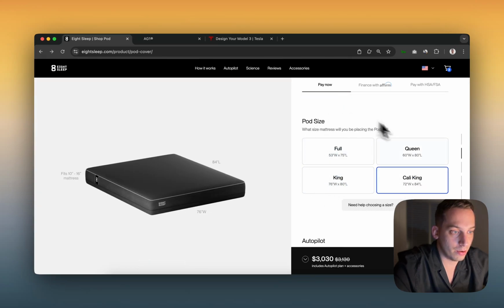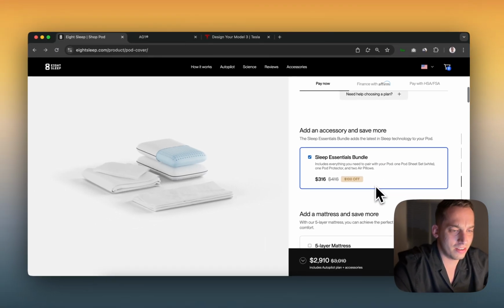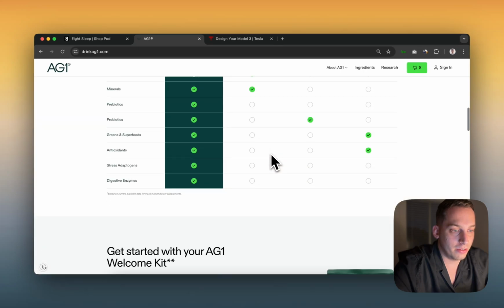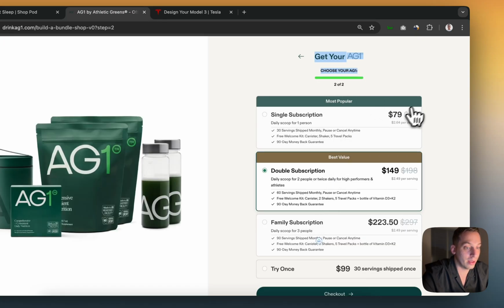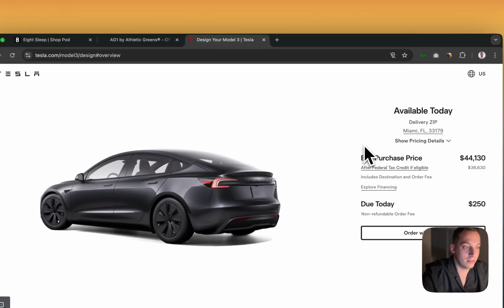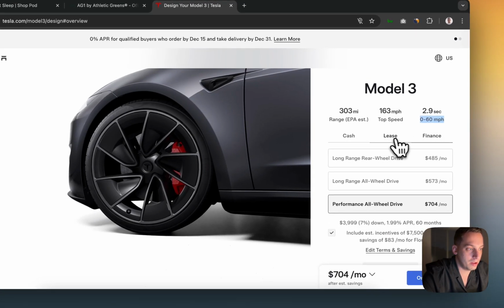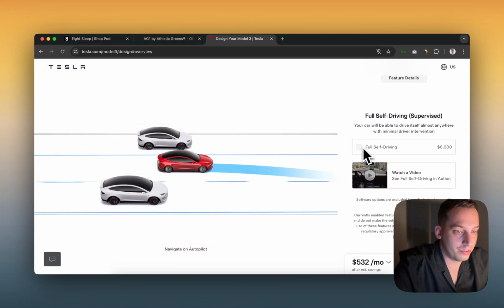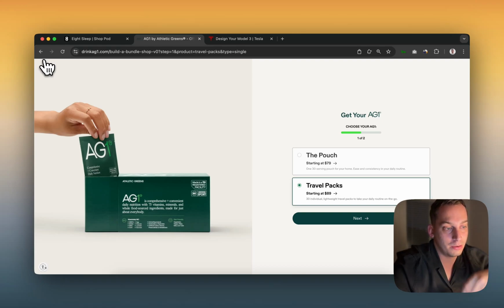3 Unique Product Checkout Pages You Can Build in Framer (No-Code Tutorial)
🚀 READY TO BUILD PROFESSIONAL WEB APPS?

SUMMARY 🎯
Discover how to build professional checkout experiences like Eight Sleep, AG1, and Tesla's configurator using Framer and powerful plugins. Learn how to create seamless e-commerce experiences without code!

FEATURED EXAMPLES:
Eight Sleep's subscription flow
AG1's bundle builder
Tesla's car configurator

WHAT YOU'LL LEARN:
Checkout flow design
Product configuration
Subscription management
Payment integration
User flow optimization
Mobile responsiveness

🛠️ RECOMMENDED TOOLS:
Framer (Code partner25proyearly for 3 months free)